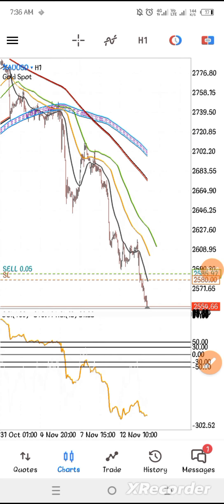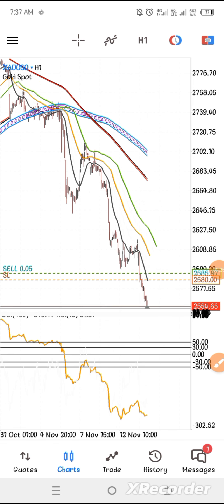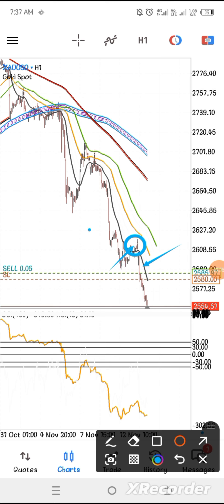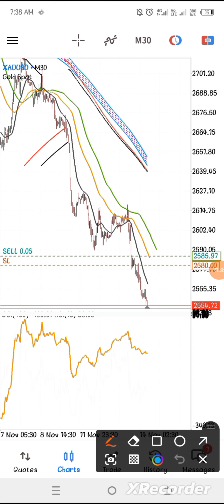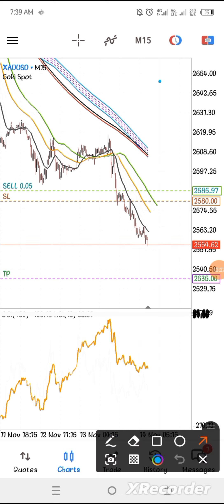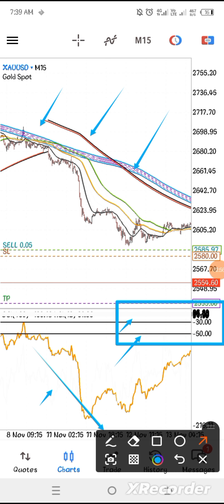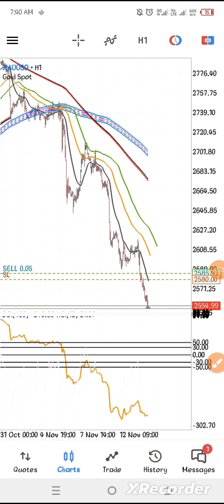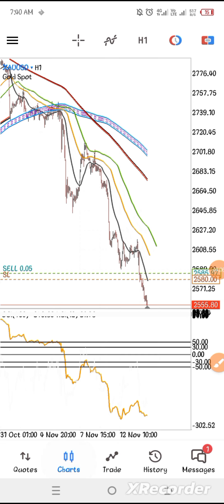UNDERSTANDING CCI TREND SETTINGS 🔥🔥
A crazy settings given a crazy result with CCI TREND following strategy